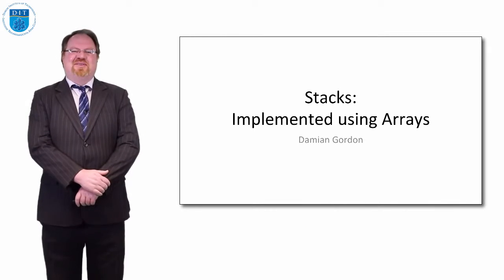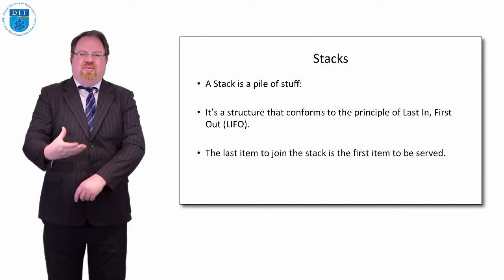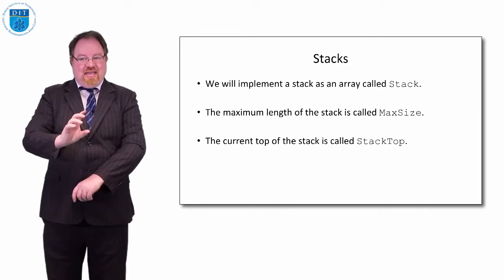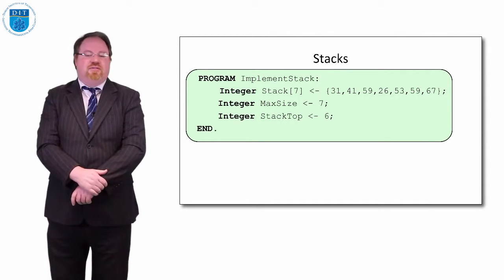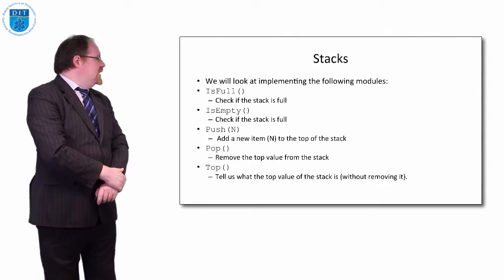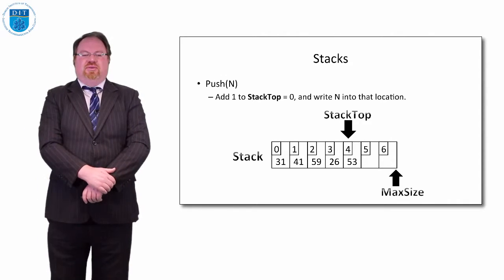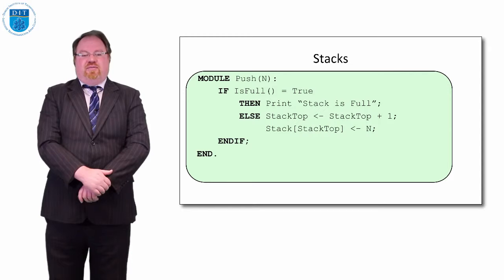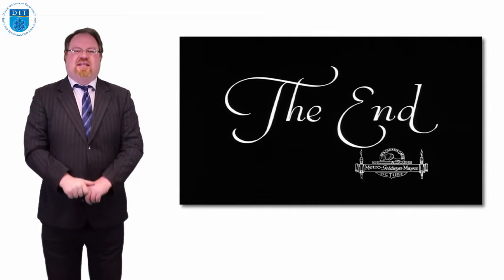Using an Array to represent a Stack